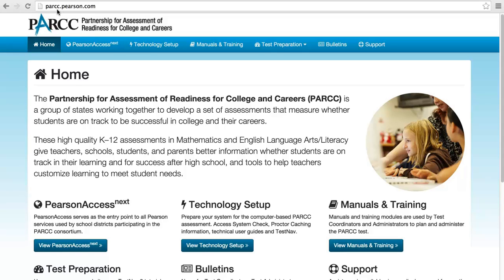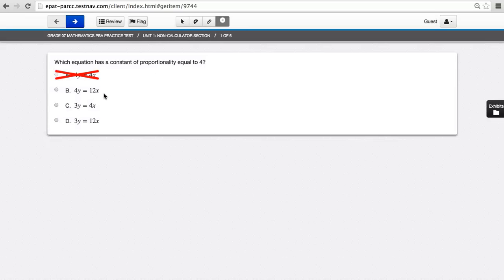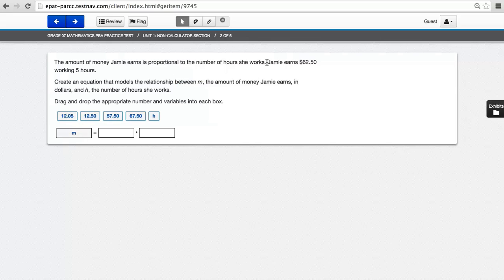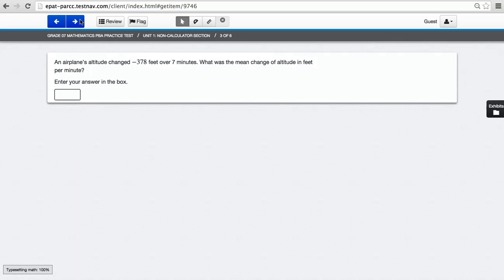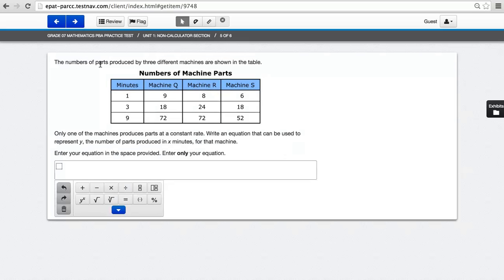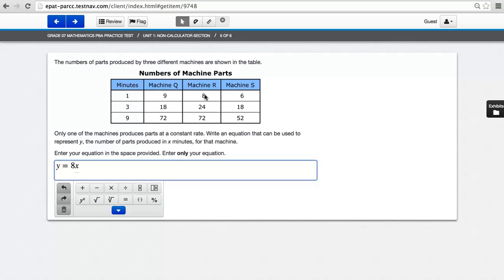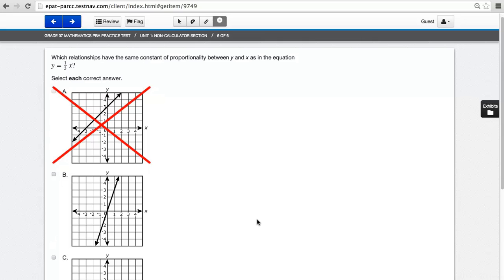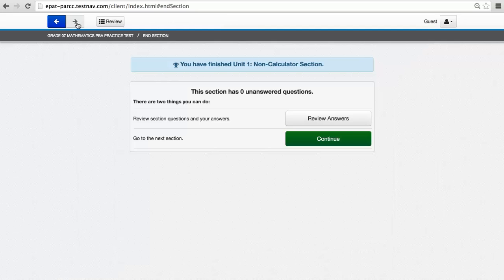Math.Grade7.NonCalculatorSection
A quick walk through of the functionalities required for the noncalculator section of the grade 7 practice test